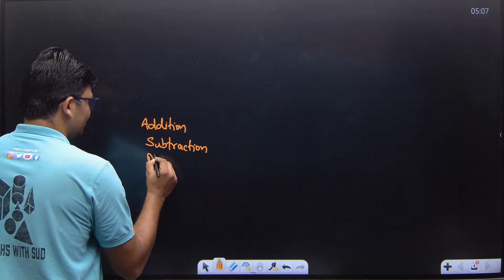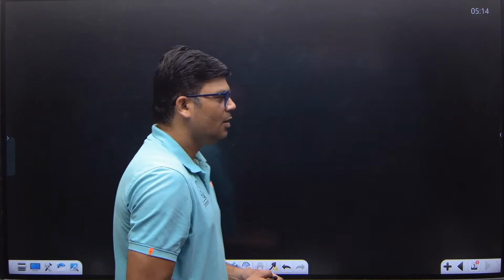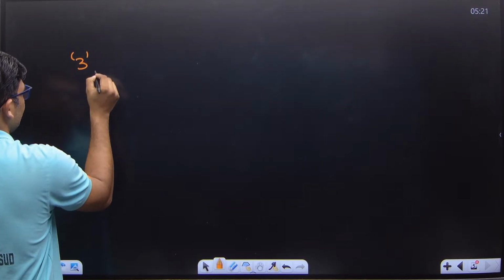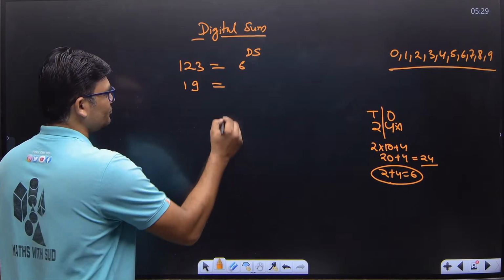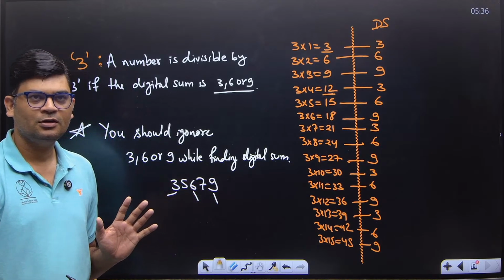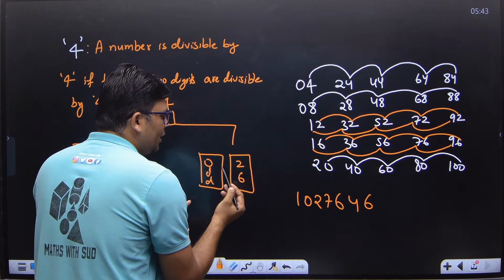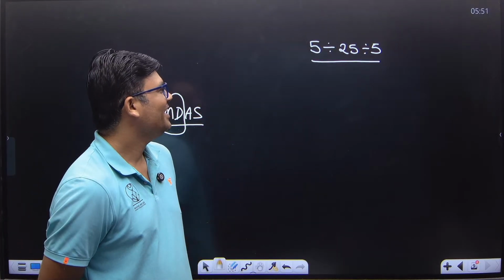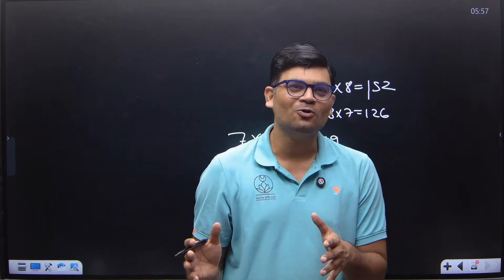GRADE 8 US" || Sudhanshu sir